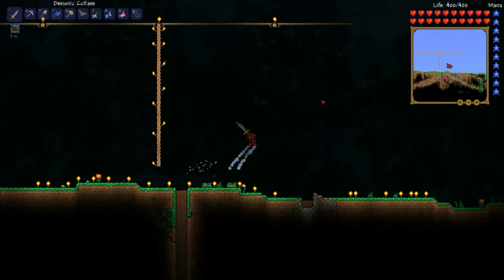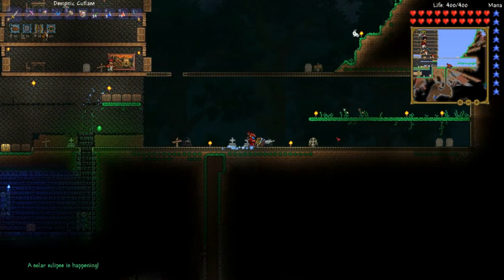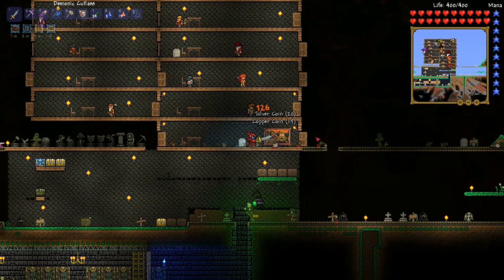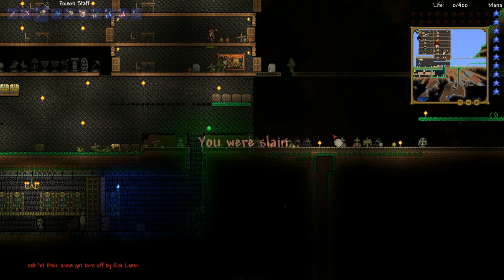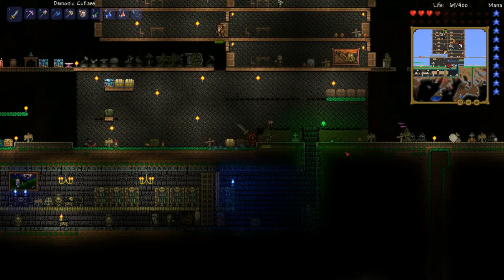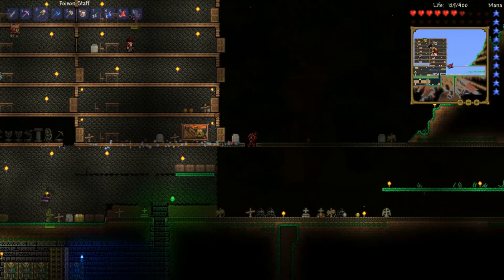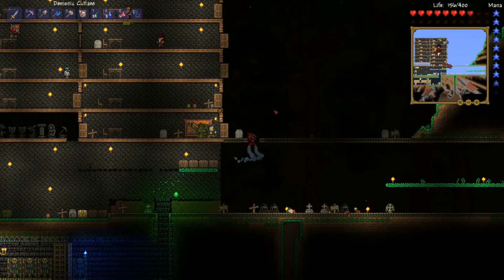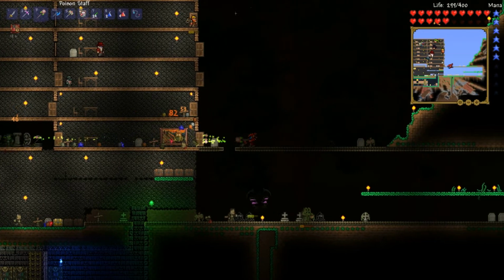Terraria 1.2 Blind Lets Play Part 42!: THE SOLAR ECLIPSE!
Hello and welcome to my Lets Play of Terraria 1.2! Follow me as we defeat hordes of evil creatures and bosses and make our way through the wonderful new land of Terraria! :)